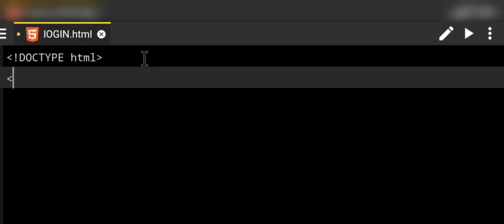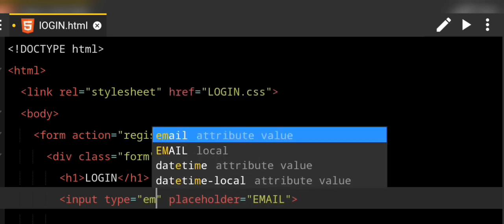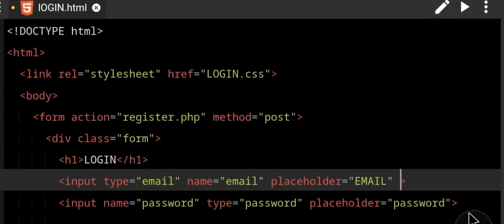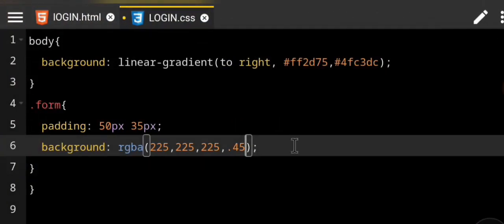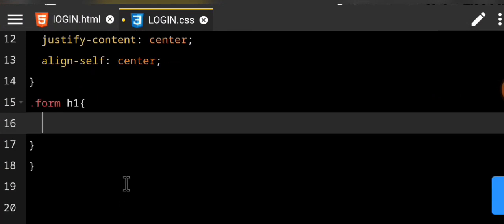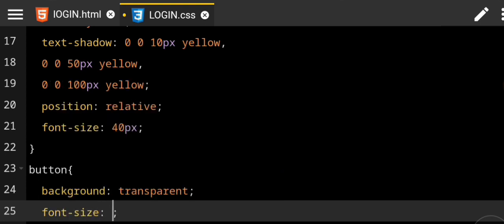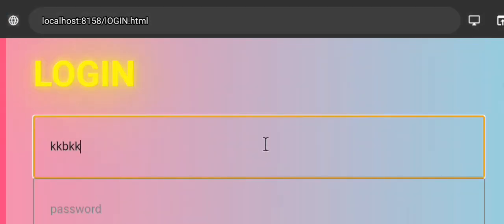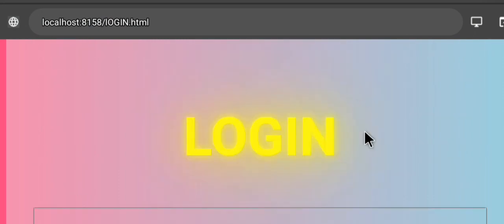how to create a login page in html & css in less🔥🔥 than 8mins😮